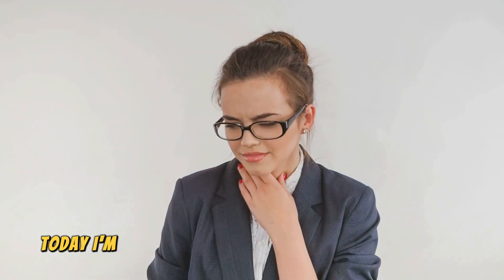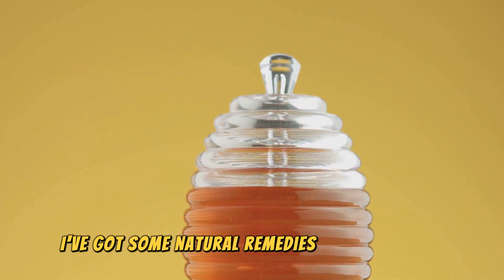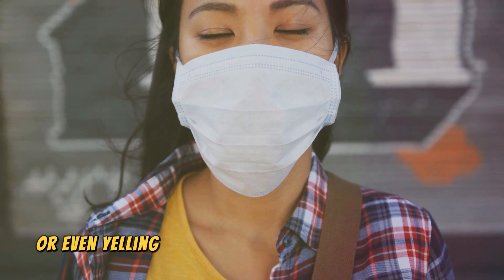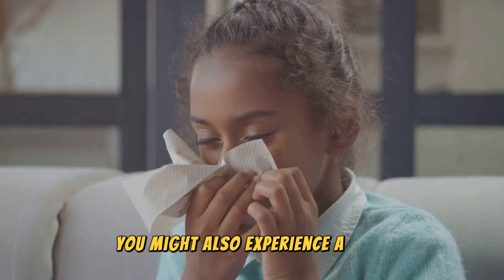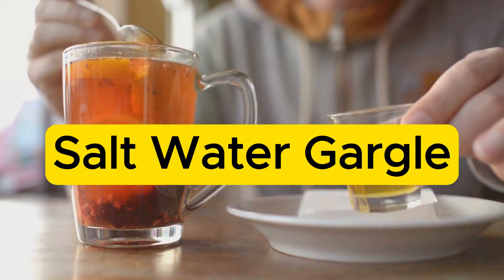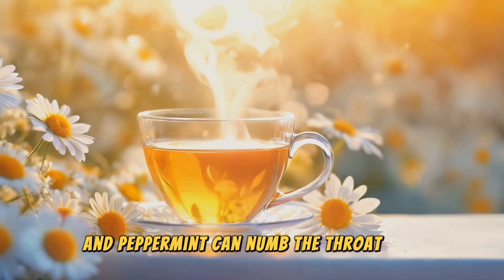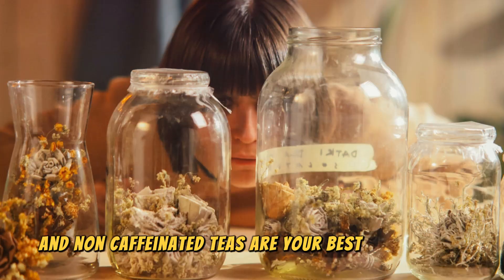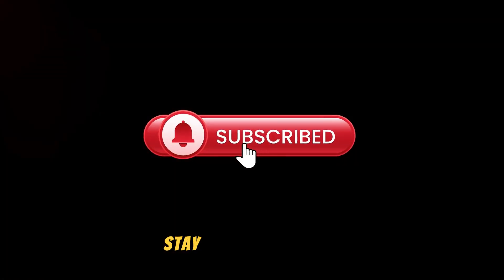Sore Throat Relief: Top Causes, Symptoms & Natural Remedies | Sore Throat Treatment Guide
Welcome to our Sore Throat Relief Guide!

In this video, we dive deep into everything you need to know about sore throats. Discover the top causes, common symptoms, and effective natural remedies to soothe your throat and get back to feeling your best. Whether you’re dealing with a scratchy throat, pain while swallowing, or persistent irritation, we’ve got you covered with practical tips and advice.